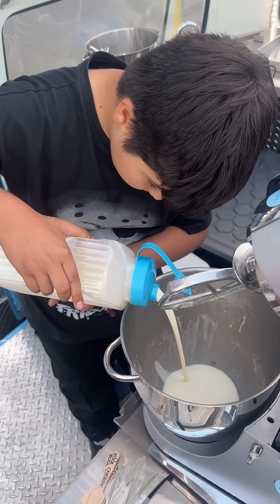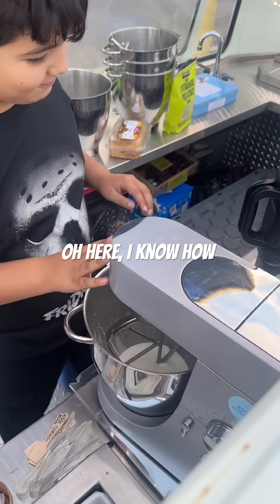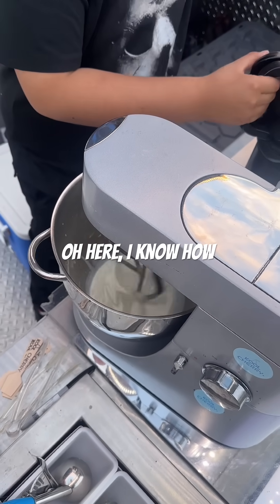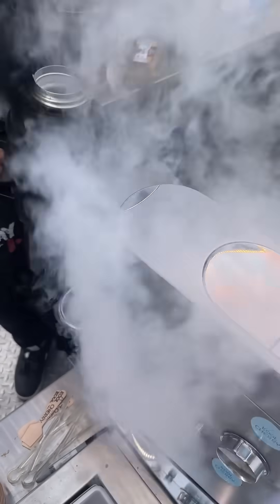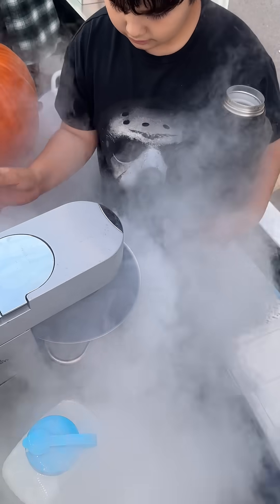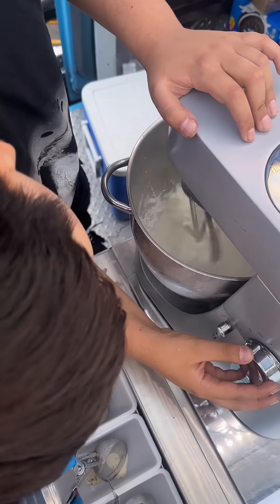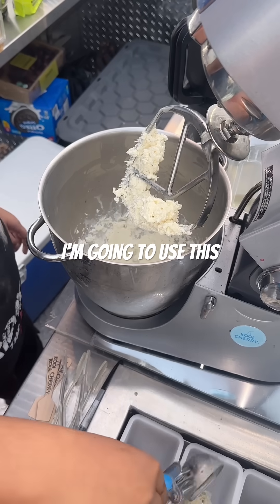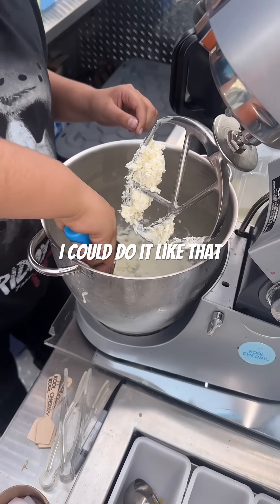Junior creator makes liquid nitrogen ice cream. love koolcherry junior creator #1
Junior creator makes an ice cream using liquid nitrogen.